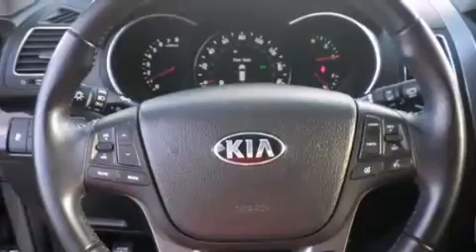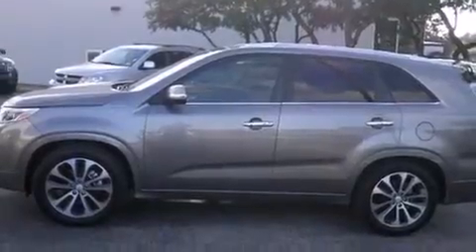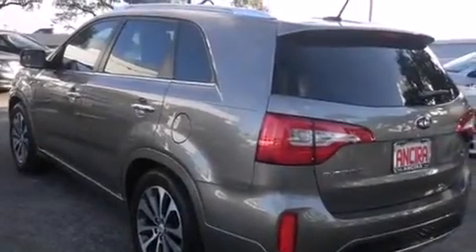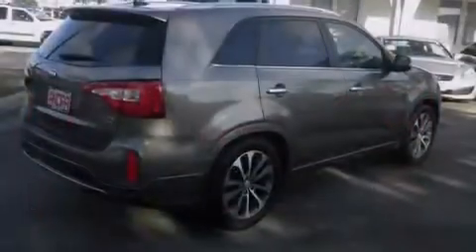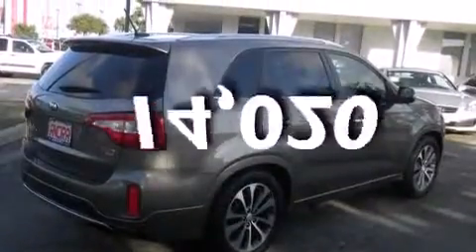Used 2014 Kia Sorento San Antonio | Austin TX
We have been honored to serve the San Antonio TX area , we promise that your experience at our dealership will exceed your expectations ! Year : 2014 Make : Kia Model : Sorento Engine : 3.3L V6 Trans . : Automatic 6-Speed Exterior : Titanium Silver Miles : 14,020 Interior : Black w/Leather Seat Trim Stock : 716620B Ancira Nissan 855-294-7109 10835 Interstate 10 West San Antonio , TX 78230